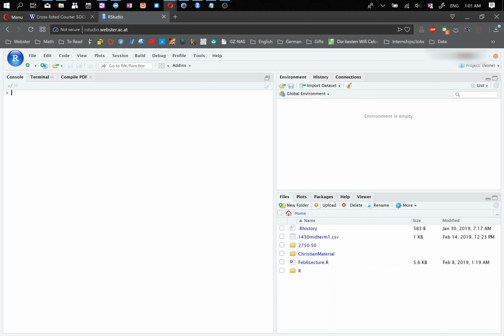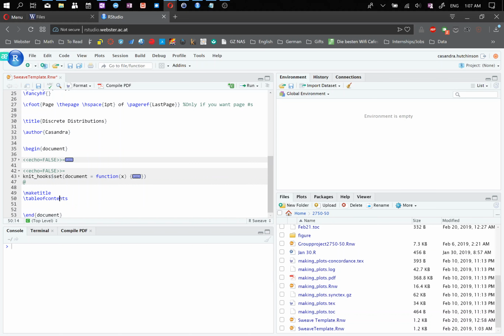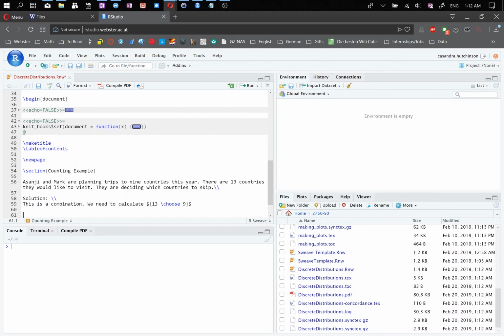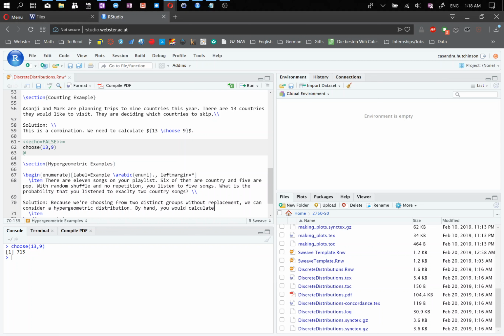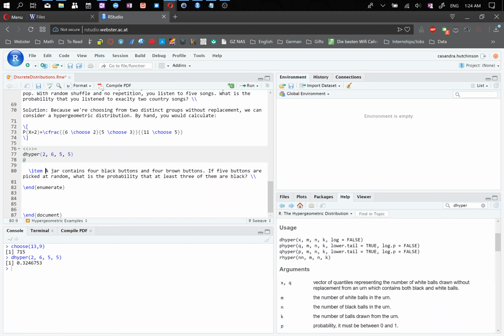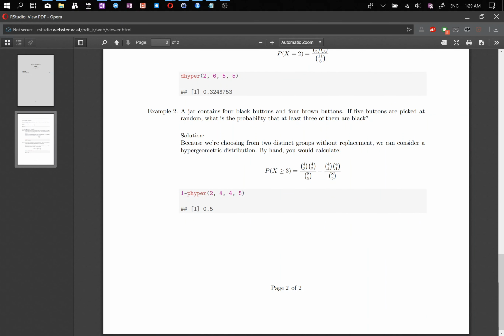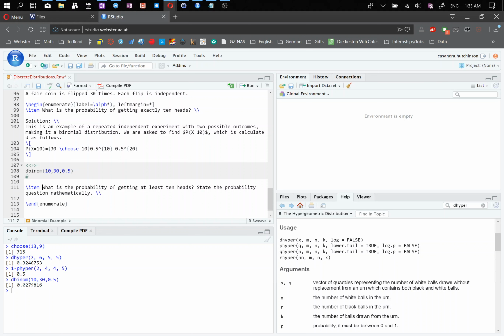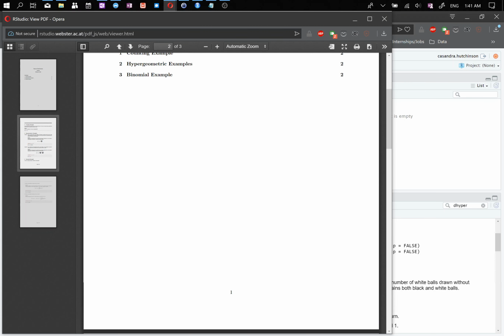Introduction to Sweave/Knitr